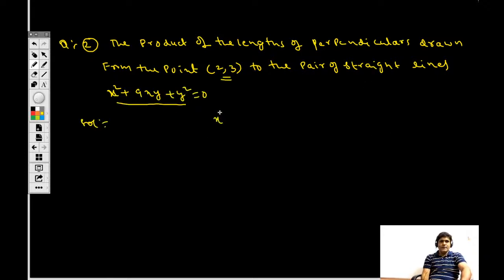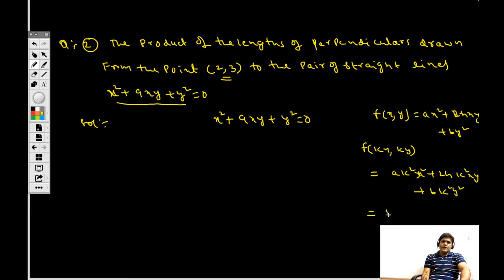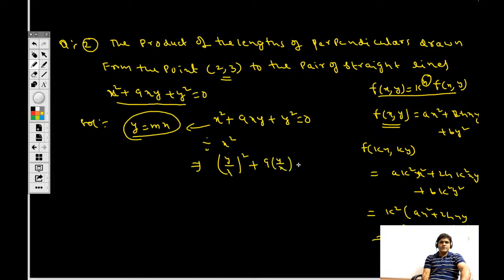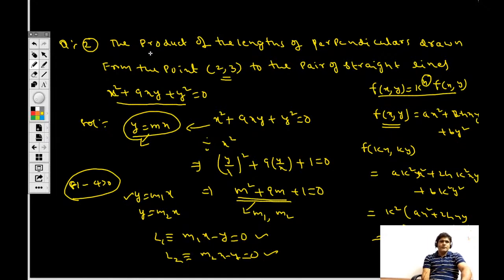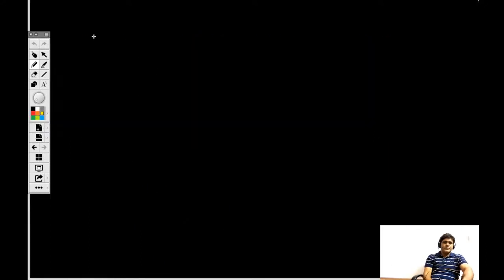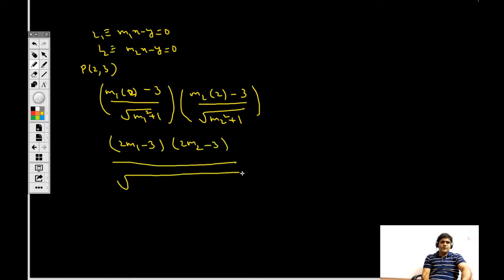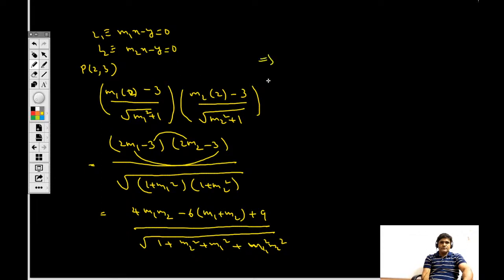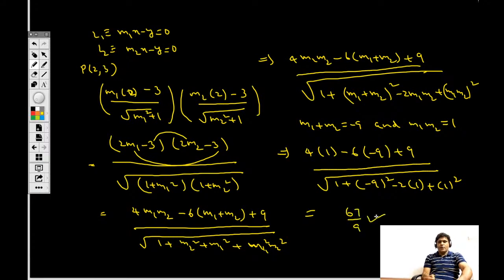PROBLEM FROM STRAIGHT LINE | Sridhar Indarapu | IIT- JEE Math's || Locus Institute of Mathematics